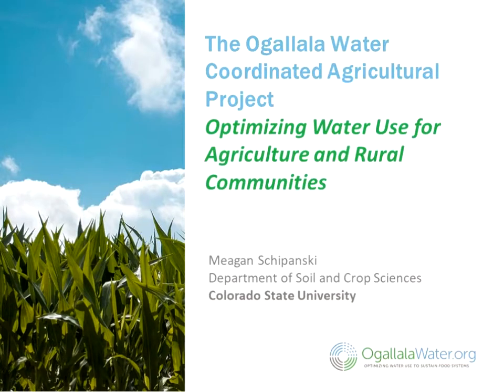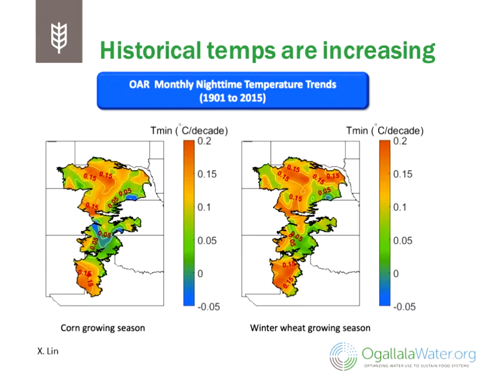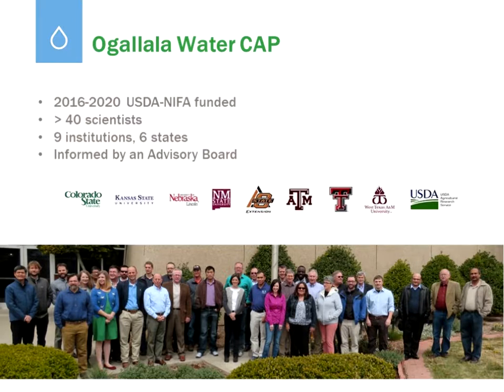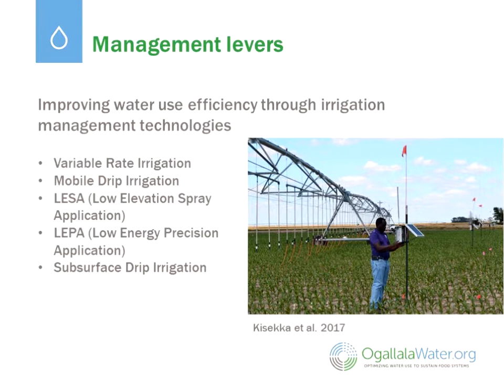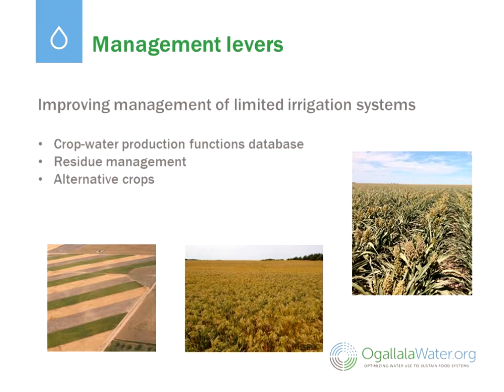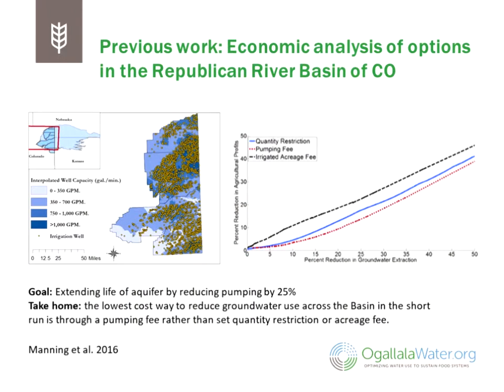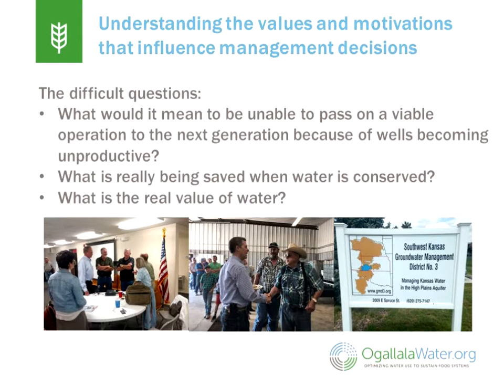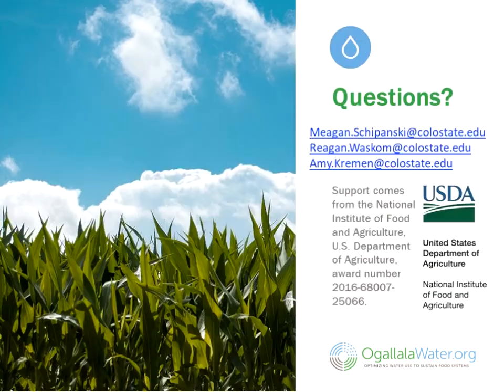The Ogallala Water Coordinated Agricultural Project: Optimizing Water Use for Ag & Rural Communities